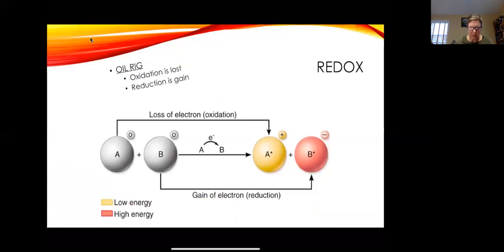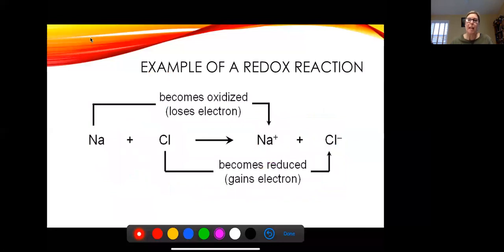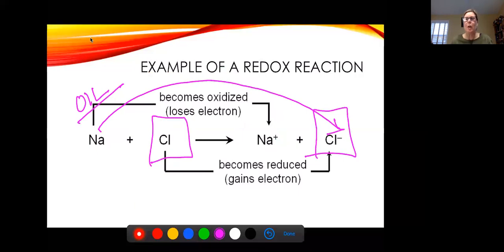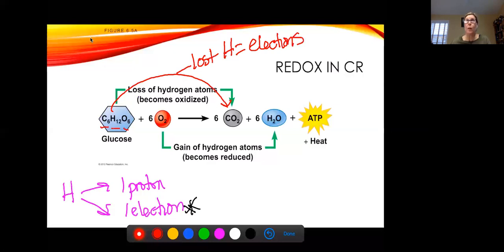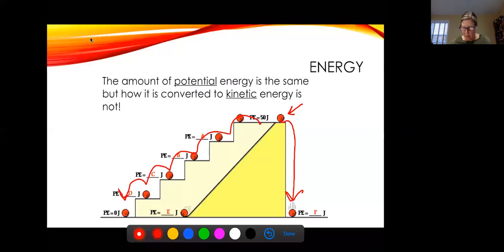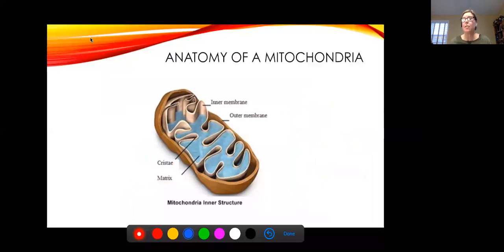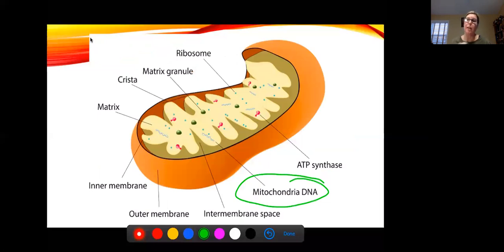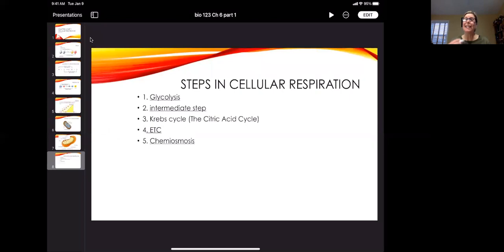Bio 123 Ch 6 part 1